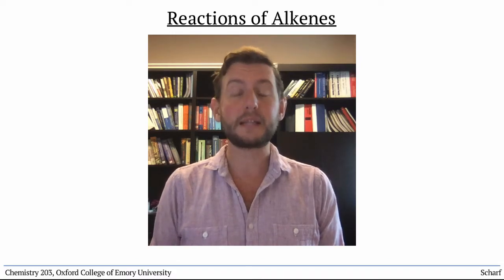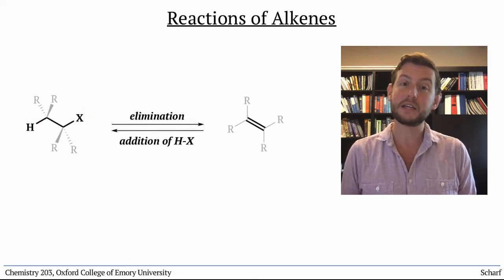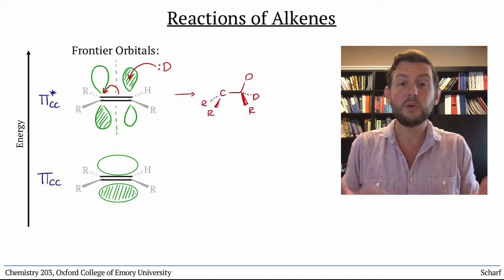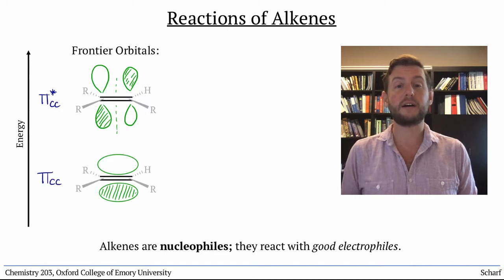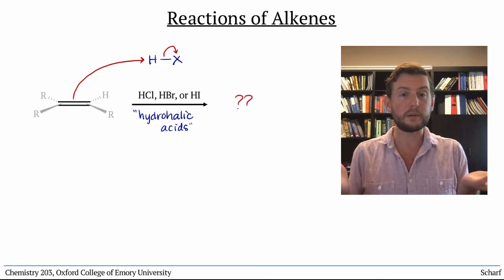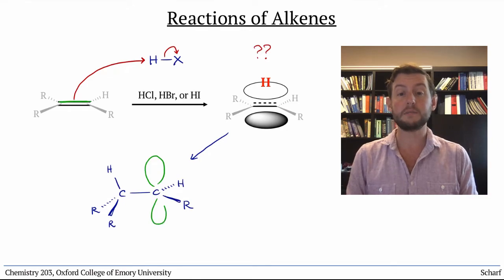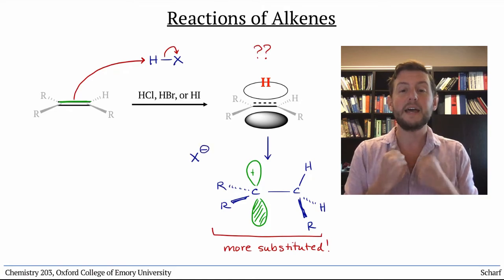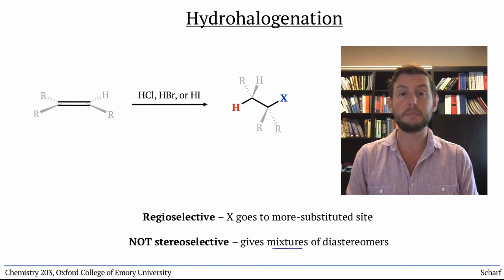Alkene Reactivity 1: H-X Additions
The fundamental reactivity of alkenes is explored, beginning with hydrohalogenation with HX. Special attention is paid to regiochemistry of protonation, in order to generate the more stable possible carbocation, which can be "trapped" by nucleophiles such as halide ions.